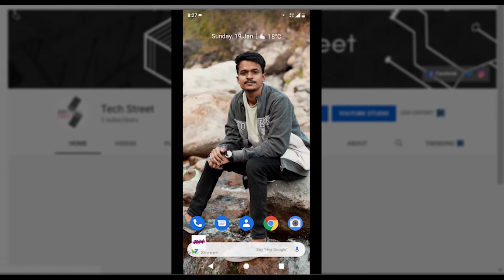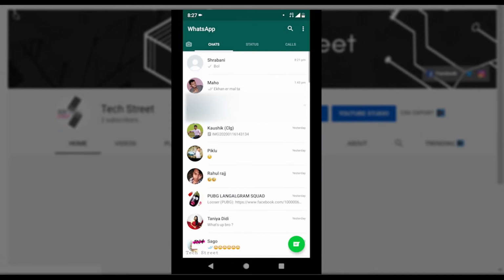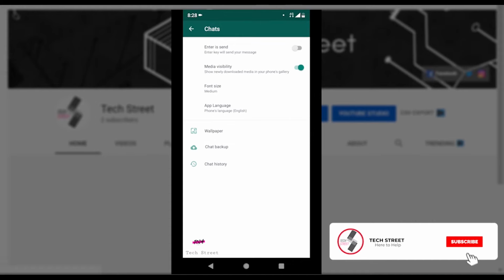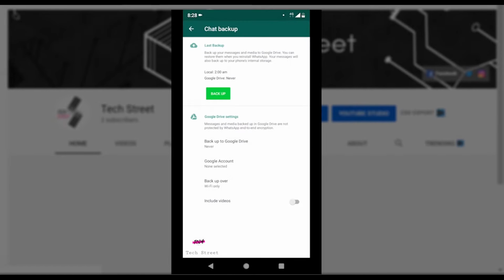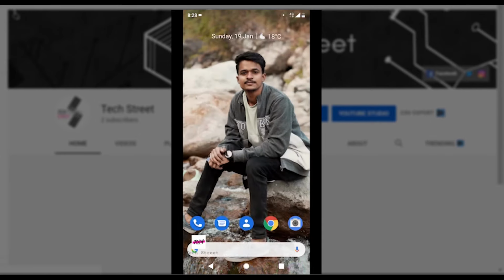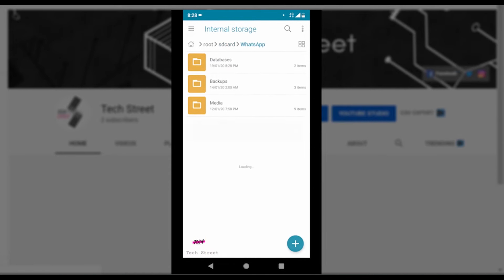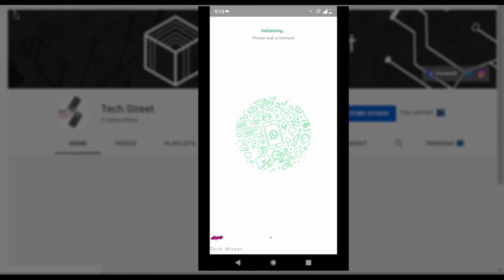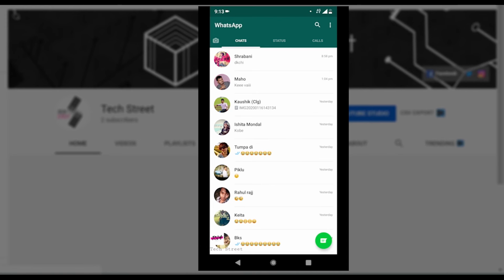How to Recover Whatsapp Messages | Restore whatsapp message.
Need help running Marketing Campaigns? Need help running Marketing Campaigns? In this video i will show you how to retrieve deleted whatsapp messages.
this is a very simple technique to restore whatsapp message.
But before you start the process to really show you how to recover deleted whatsapp messages, make sure you have a whatsapp backup.
People often ask me how to restore deleted whatsapp messages without backup? Practically it is not possible to get messages without the whatsapp data.So before you begin the process make sure you have whatsapp chat backup in your external storage and restore whatsapp backup then recover deleted whatsapp messages.

Here ➡️ (Its A little Gift From me )

Cheers,
Binayak